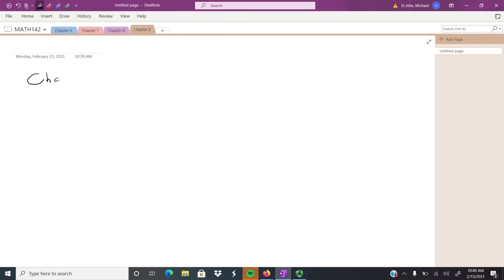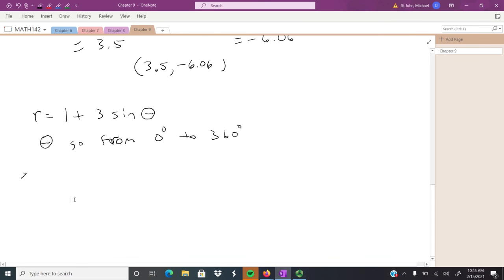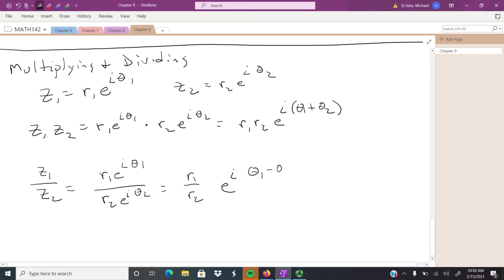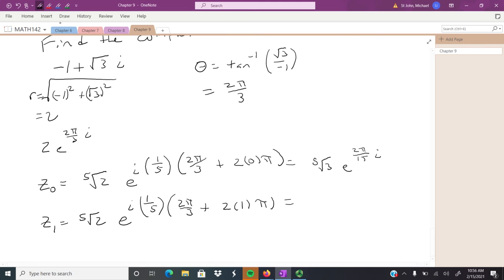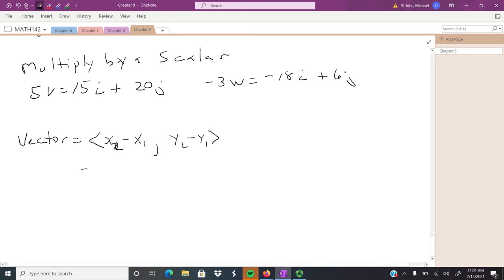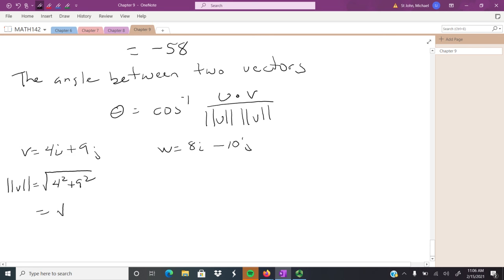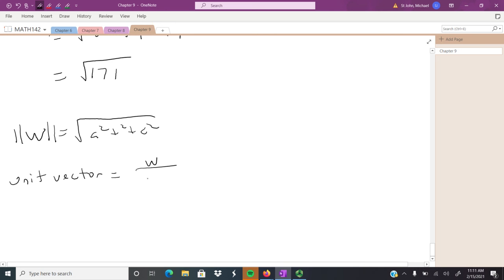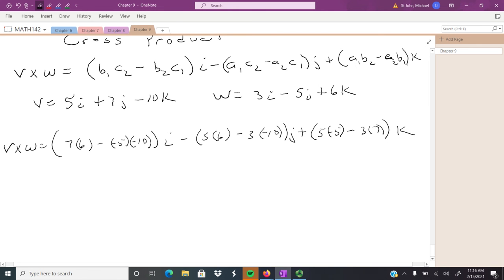MATH142 Chapter 9 Overview